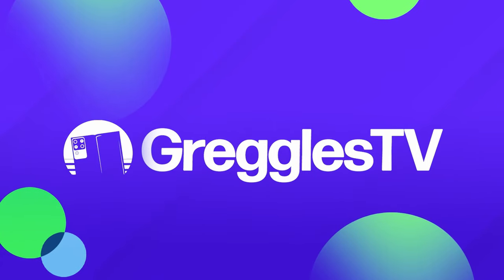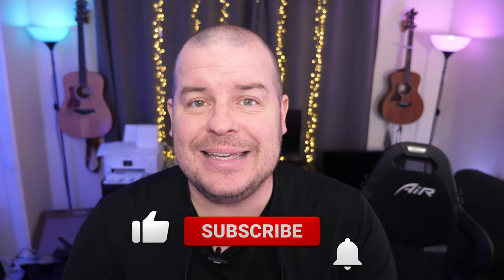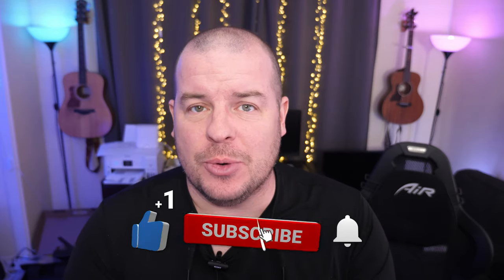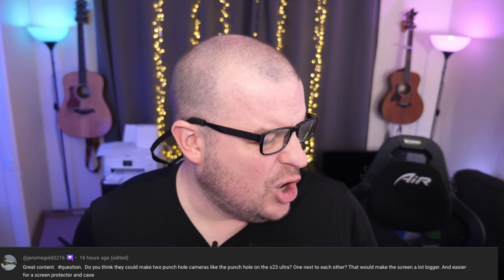Samsung Galaxy S23 Trade-In Problems Broken Phones Lies: BE CAREFUL!!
Order Galaxy S23 Ultra, S23+, S23